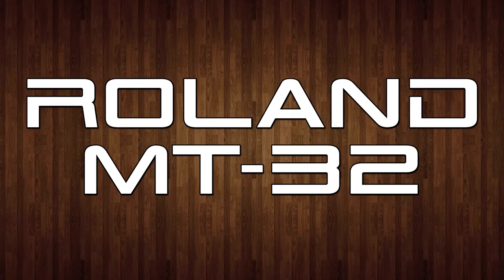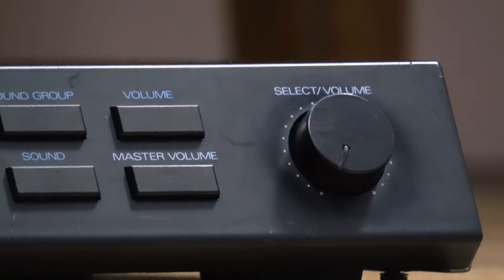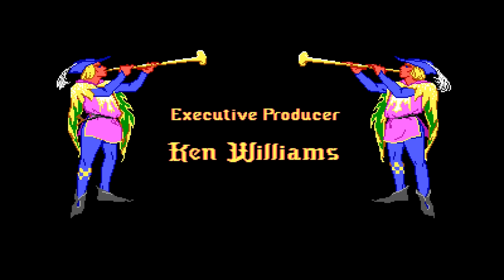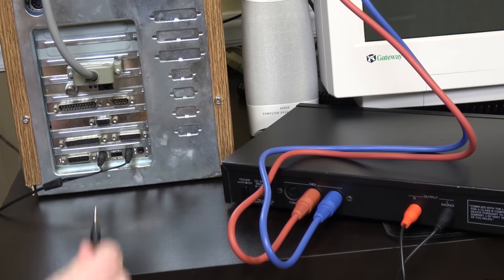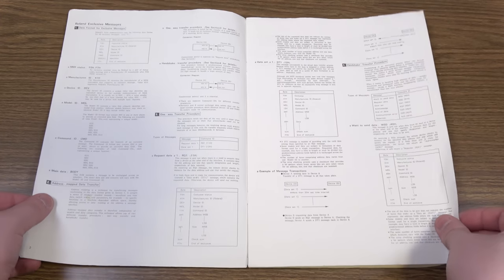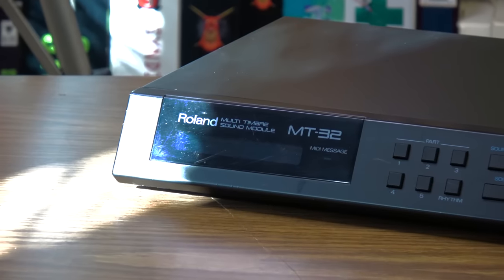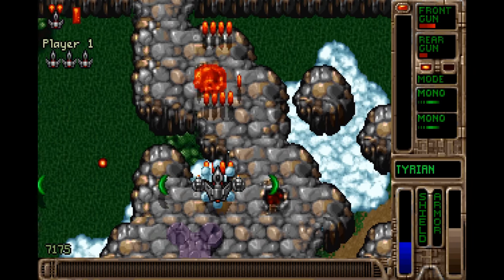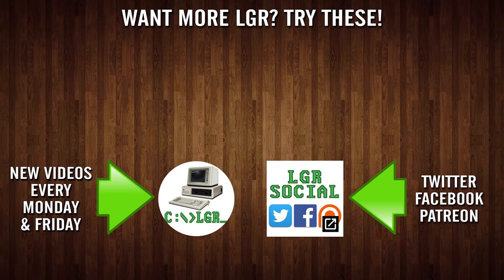LGR - Roland MT-32: Retro PC MIDI Music Revisited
Often considered the cream of the crop in MS-DOS gaming soundtracks, the Roland MT-32 MIDI synth is a legend. But does it live up to the hype? And how much of a hassle is setting up and using one today?

● Downloads mentioned in the video:
SoftMPU